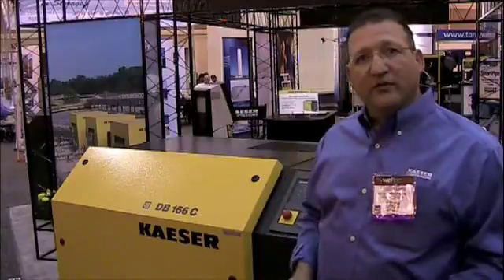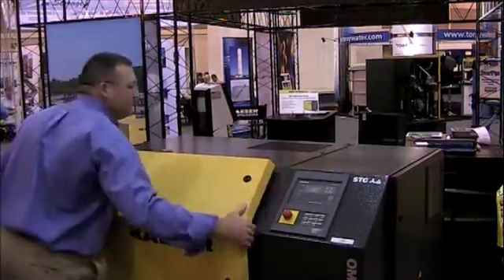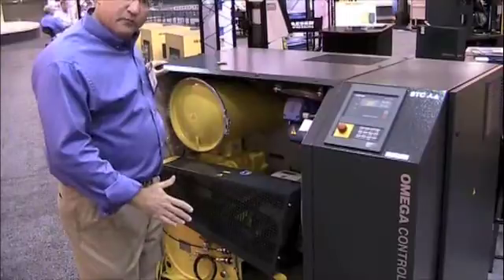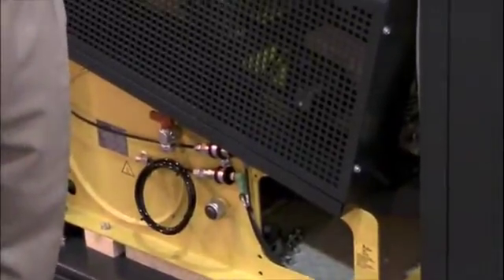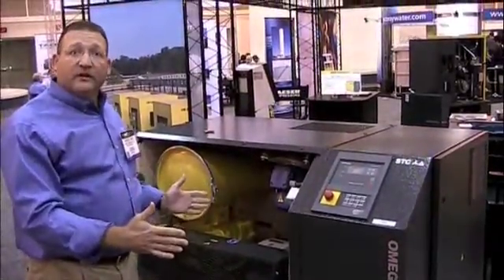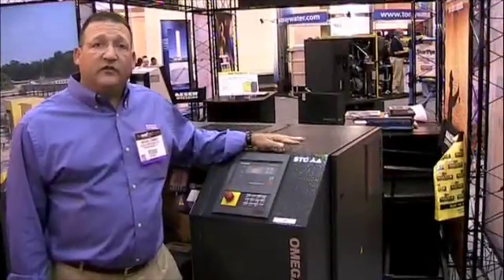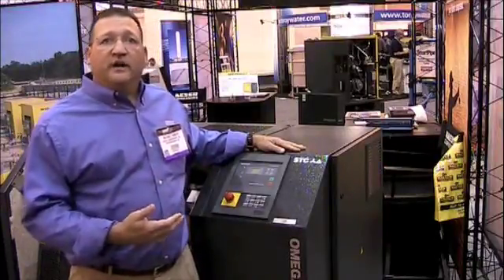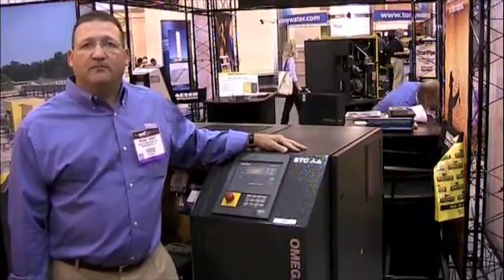High-Efficiency Rotary Blower at WEFTEC 2010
Michael Camber from Kaeser Compressors takes the covers off the Kaeser DB 166 C rotary blower to show us how the unit is put together, as well as the instrumentation and self-protective features.